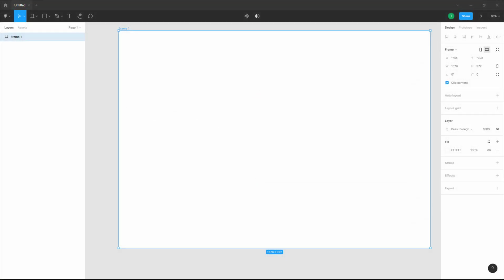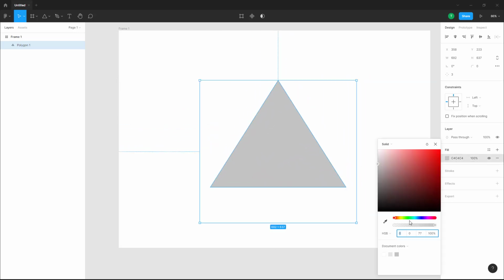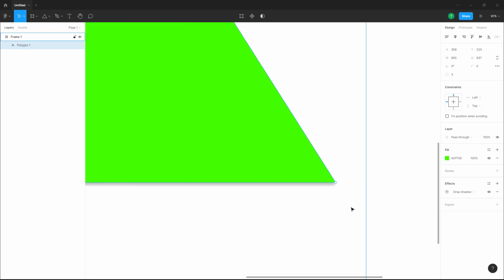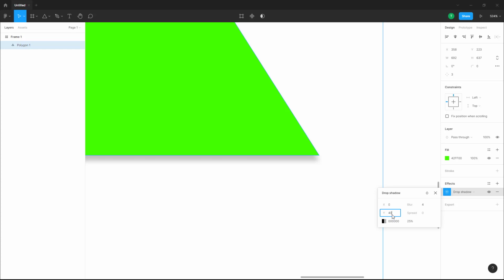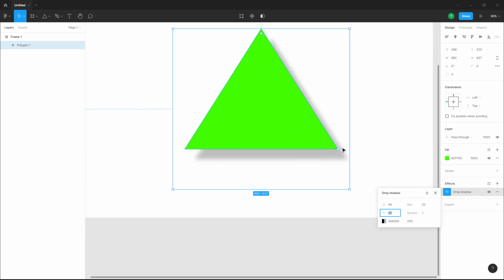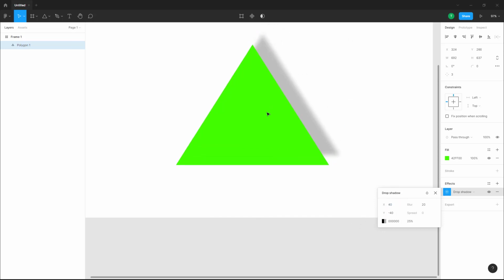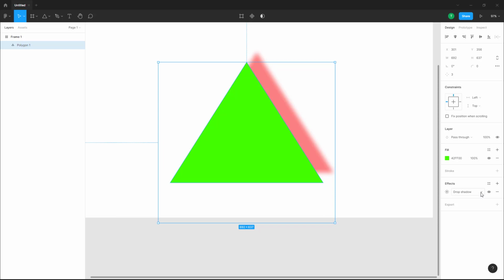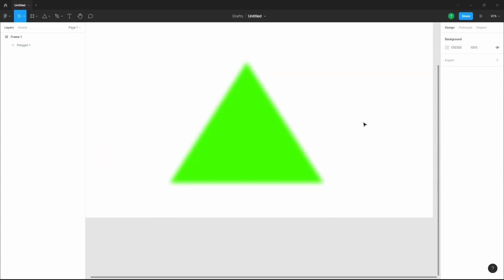Figma Tutorial - Lesson 26 - Adding Effects in Design File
In this tutorial, we will be discussing about Adding Effects in Design File in Figma